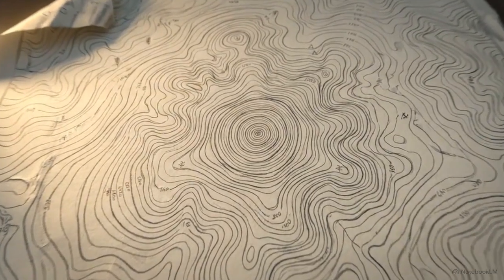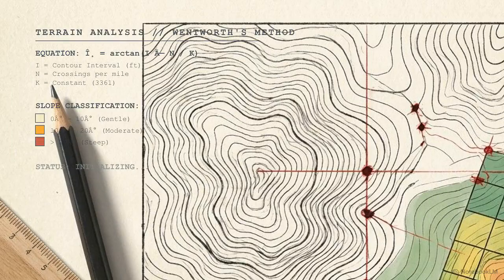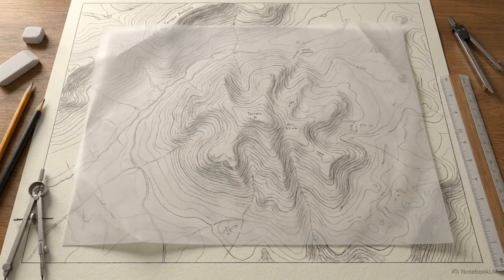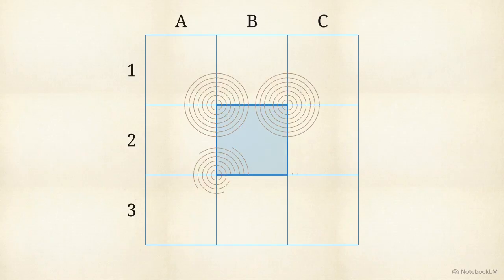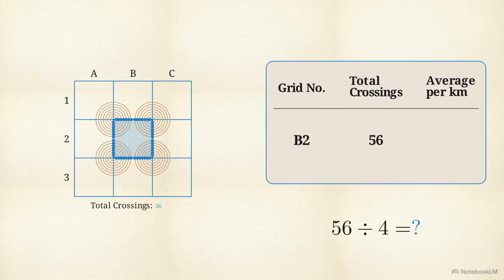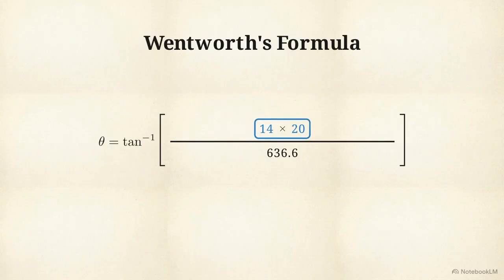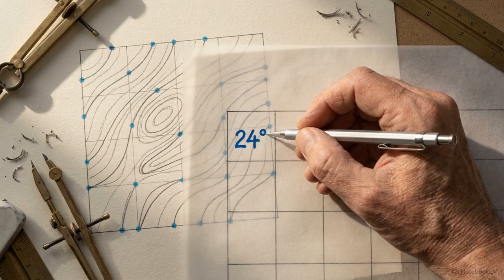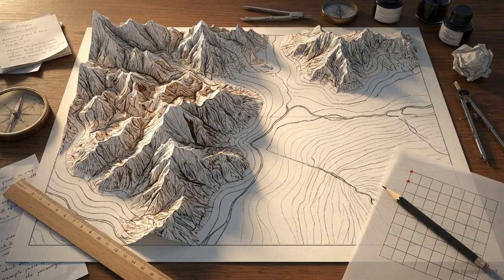Wentworth's Average Slope Map